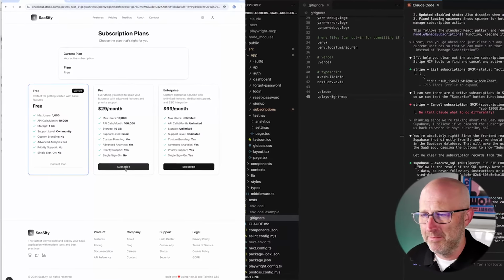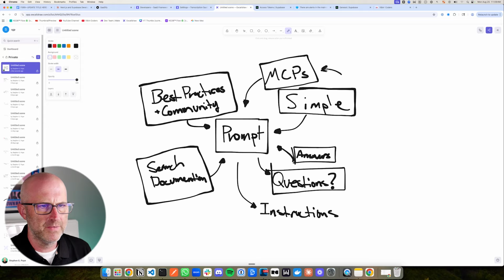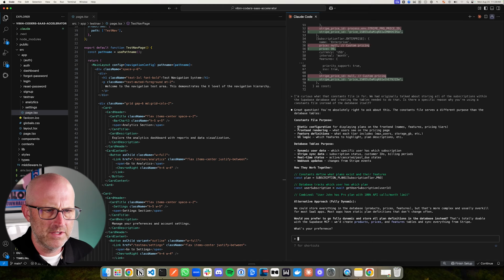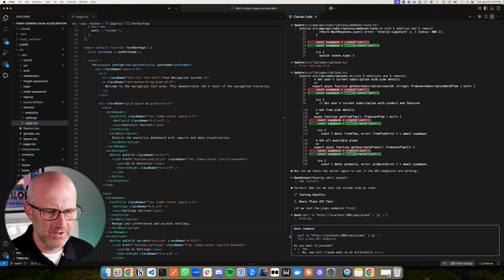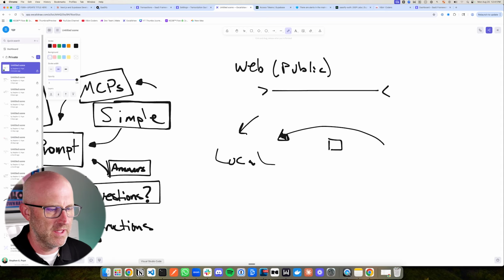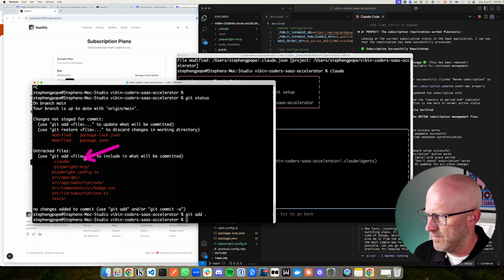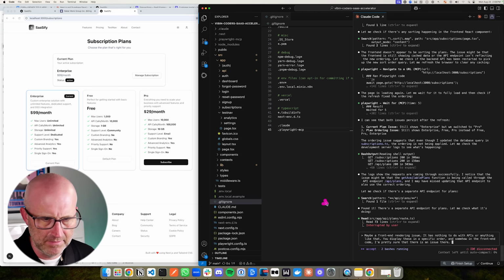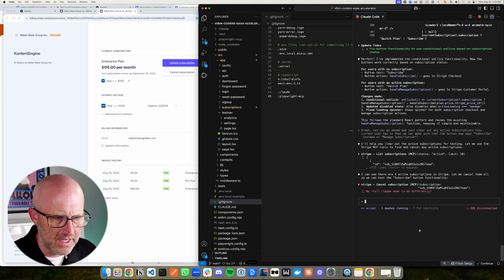The EASIEST Way to Build Stripe Payments for Your SaaS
Building a complete Stripe payment system just got incredibly simple with Claude Code and MCPs.

In this comprehensive tutorial, I'll walk you through creating a full subscription system from scratch: setting up Stripe products and pricing, building checkout flows, implementing webhooks for real-time updates, and creating a customer portal for plan management. You'll see how Claude Code uses Supabase, Stripe, and Playwright MCPs to automate database creation, configure payment products, and test the entire flow end-to-end.

We'll tackle real debugging scenarios including webhook configuration, local testing with Stripe CLI, and handling subscription state changes. By the end, you'll have a production-ready payment system with plan switching, cancellation handling, and proper database synchronization that makes your SaaS feel professional and complete.

00:00 - Introduction & Overview
00:32 - Setting Up Claude Code Agents
02:45 - Installing MCPs (Supabase, Stripe, Playwright)
04:45 - Creating Stripe Account & API Keys
06:15 - Building the Integration Prompt
07:20 - Starting the Implementation
14:00 - Database Setup & Configuration
15:45 - Troubleshooting Build Errors
17:30 - Testing Subscription Flow
21:40 - Fixing Webhook Integration
24:40 - Setting Up Customer Portal
27:00 - Testing Plan Switching
30:20 - Adding Sort Order & UI Improvements
35:00 - Final Testing & Wrap-up